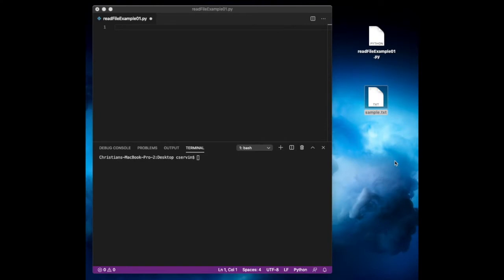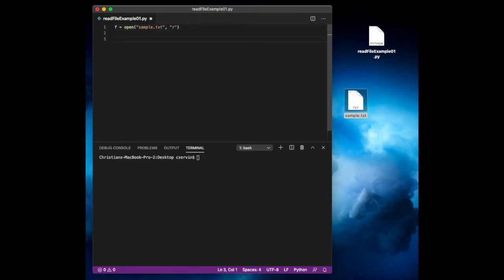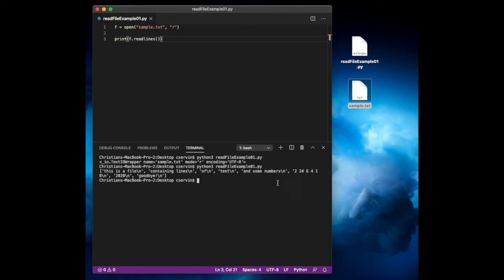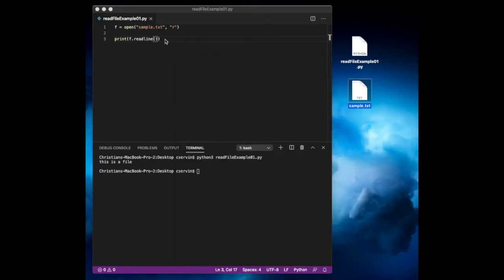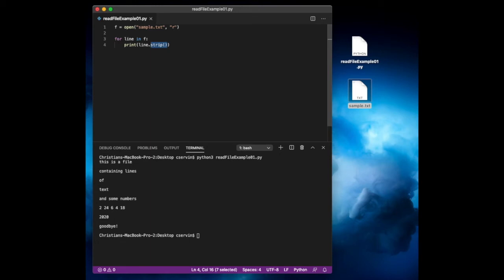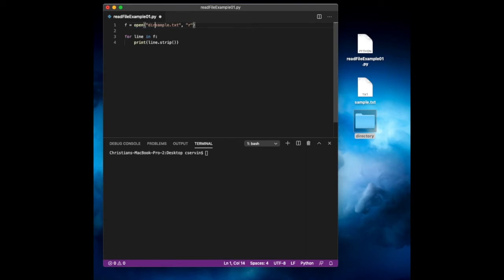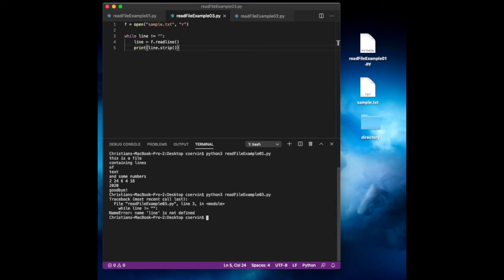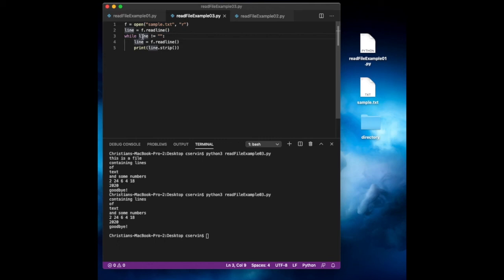Scripting: How to Processing Files using loops and other Python file handlers